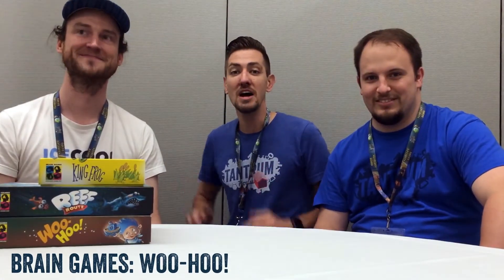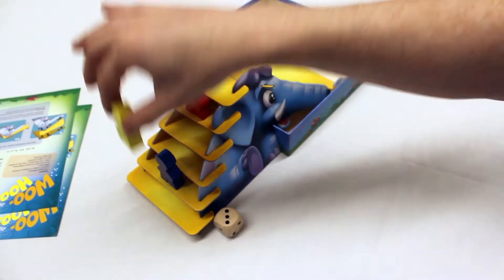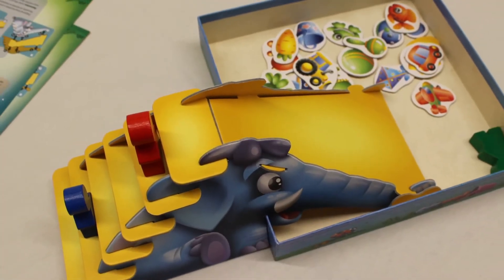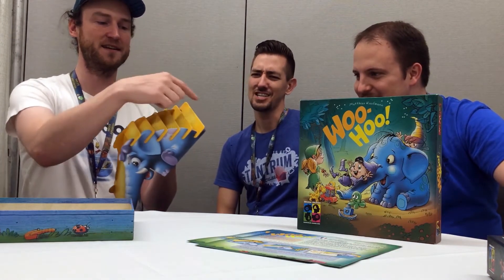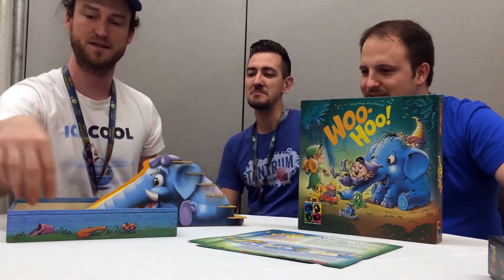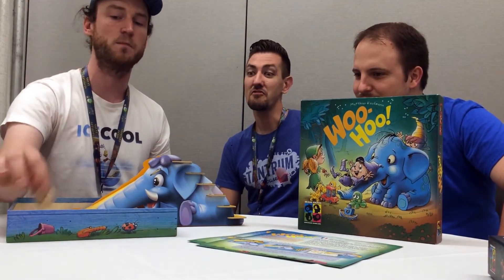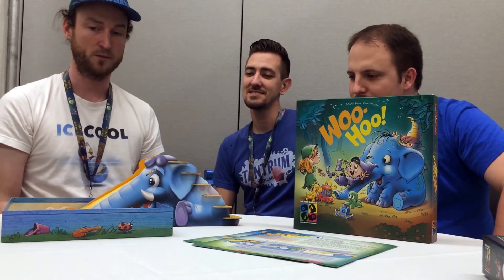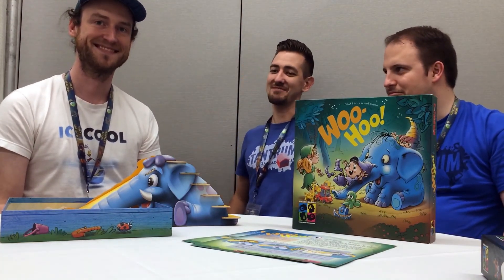Woo-Hoo! Quick Look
While at Origins Will and Ryan had an opportunity to get a look at a couple of brand new family board games coming from Brain Games. In this Quick Look we check out Woo-Hoo!